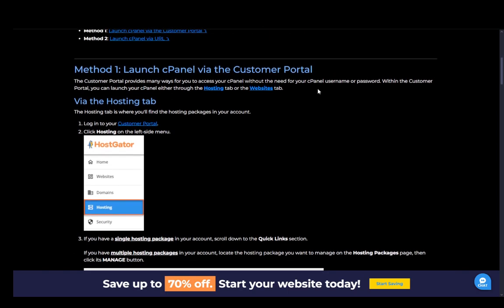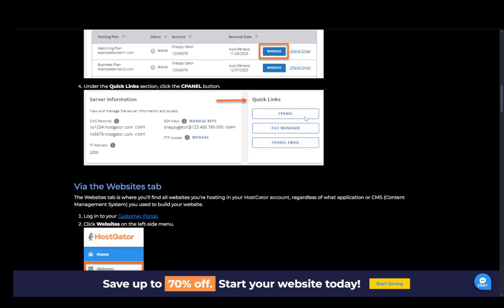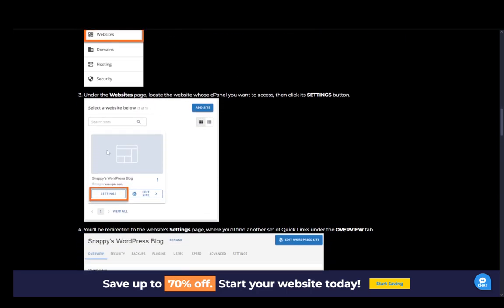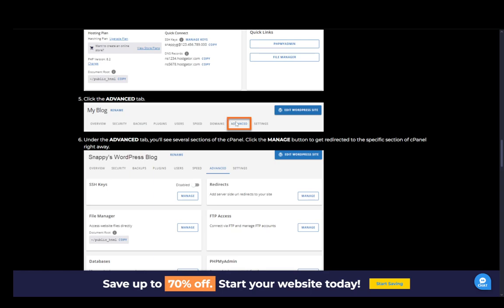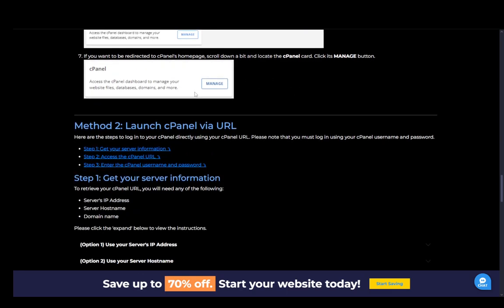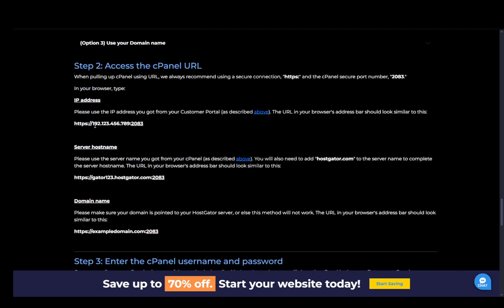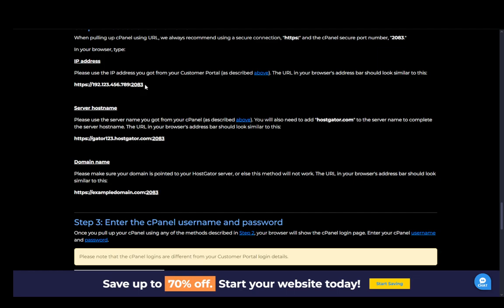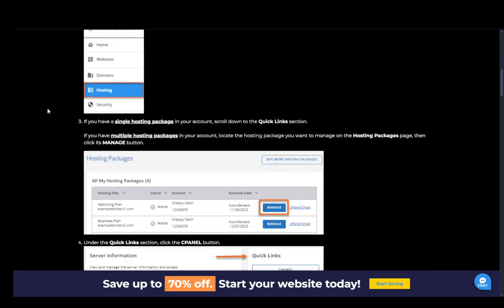How To Open cPanel In Hostgator Tutorial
Today we talk about open cpanel in hostgator,hostgator,cpanel,how to open cpanel in hostgator,hostgator cpanel